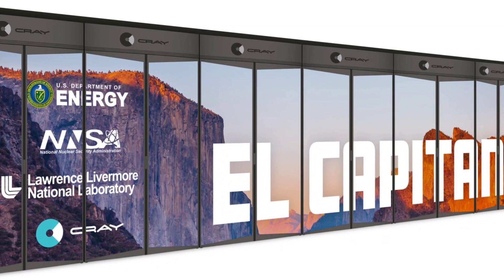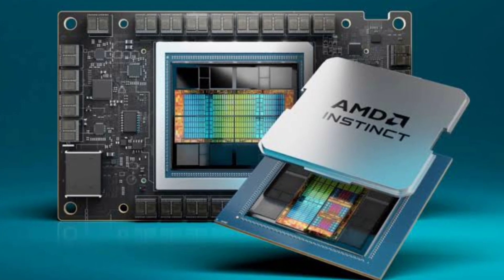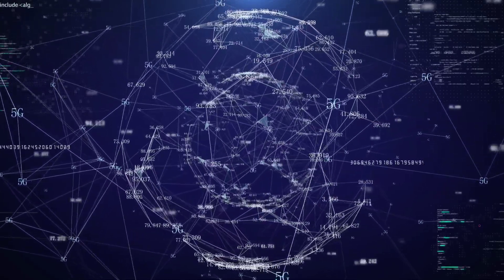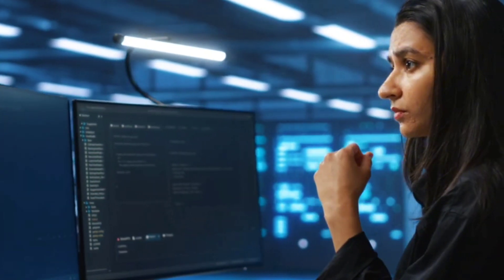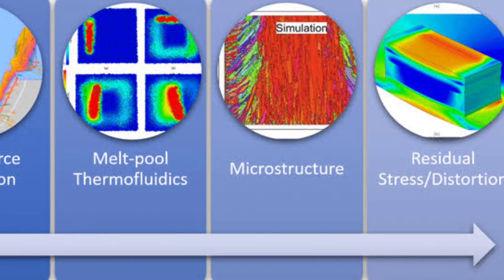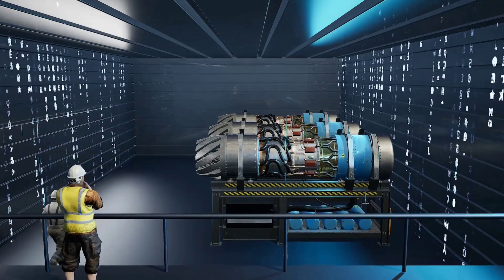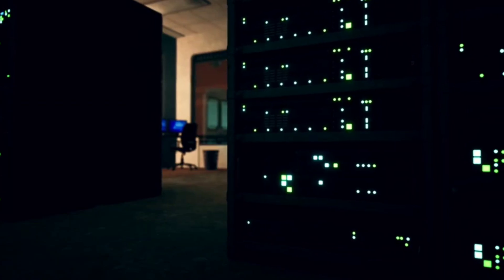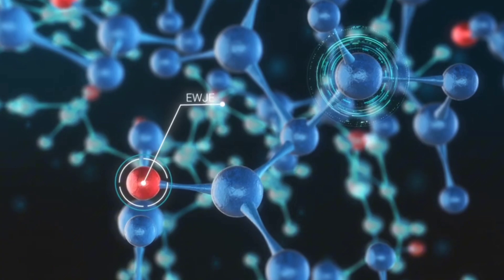How the USA Built the World’s Most Powerful Supercomputer